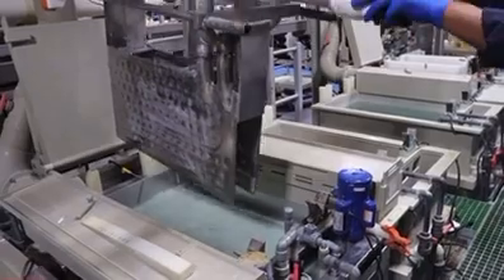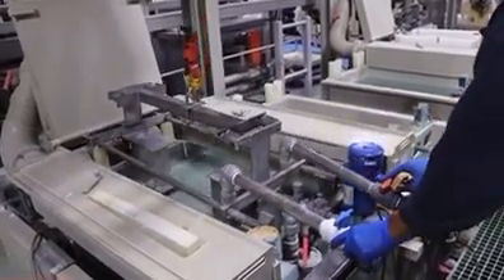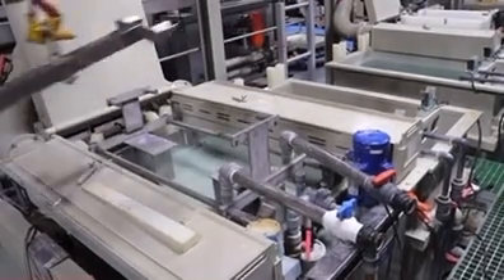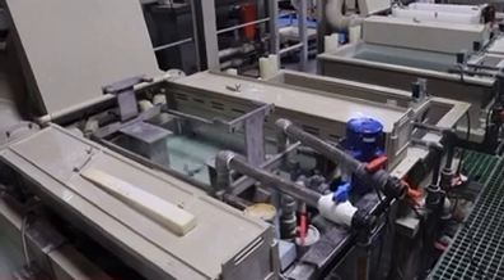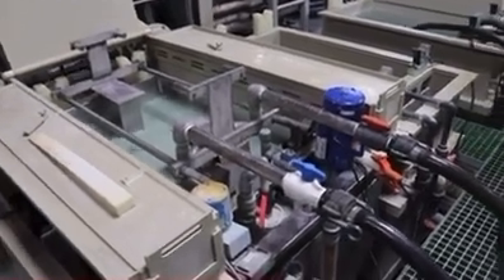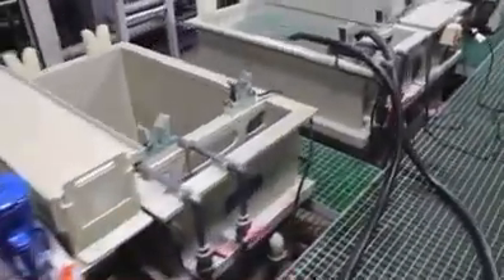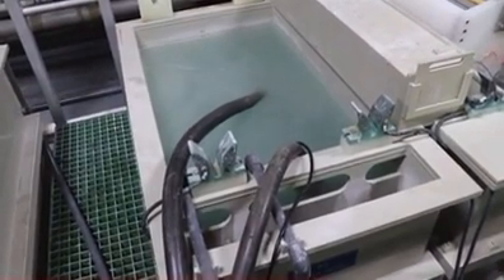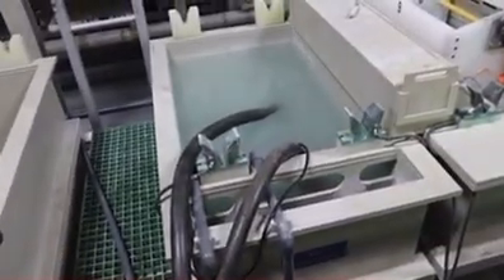Electroless Nickel Best Practices: Cooling Techniques for Extended Bath Life and Premium Quality!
This video describes how to cool off an electroless nickel bath.